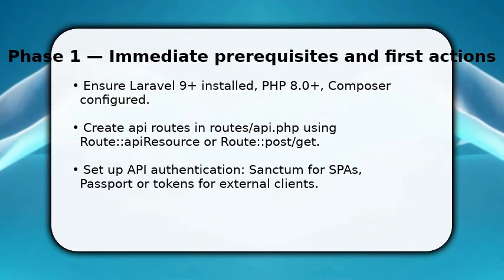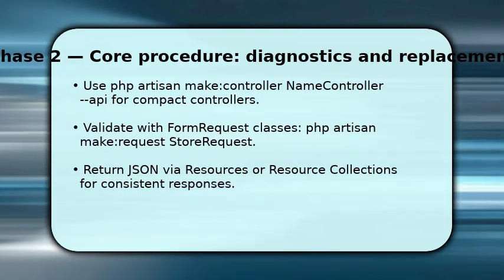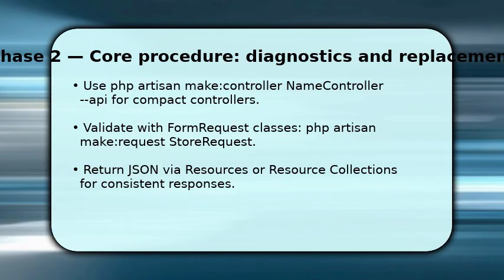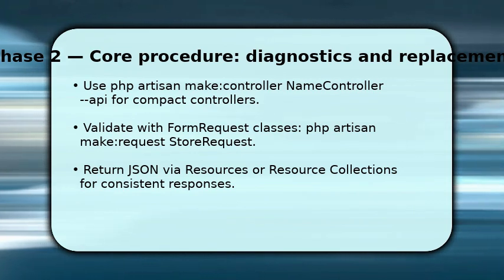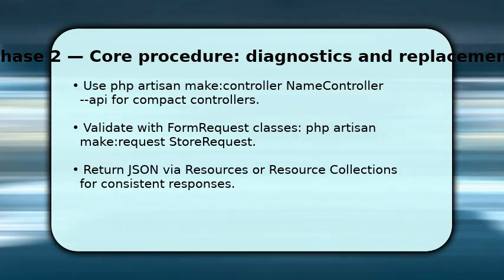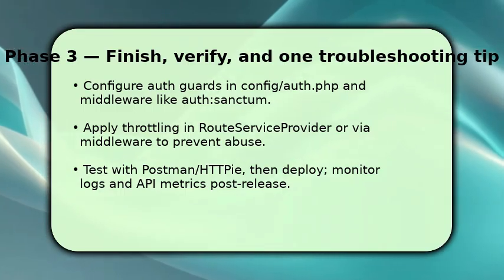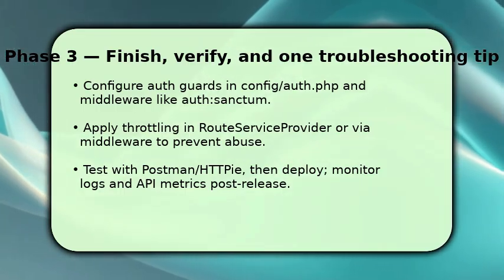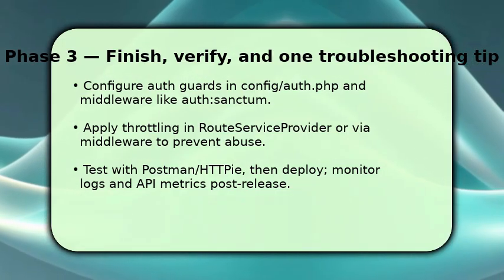How to Use Api in Laravel - Easy Guide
How to Use Api in Laravel - Easy Guide | 🔒 Surfshark VPN Deal — Stay private and secure. $1.99/mo + 3 Months Free ▸

Dive into the world of Laravel APIs and discover how to seamlessly integrate them within your web applications. This easy guide covers setting up a RESTful API, handling requests with middleware, leveraging Eloquent ORM for database interactions, and best practices in authentication.

Laravel, API integration, RESTful APIs, middleware, Eloquent ORM, database interaction, authentication Laravel